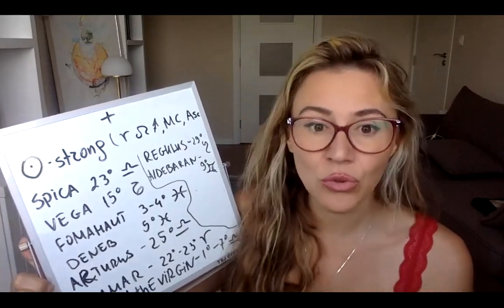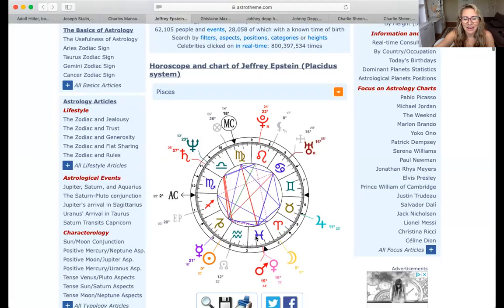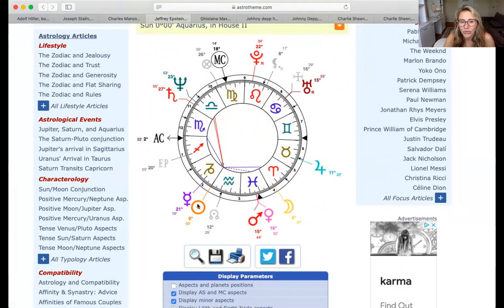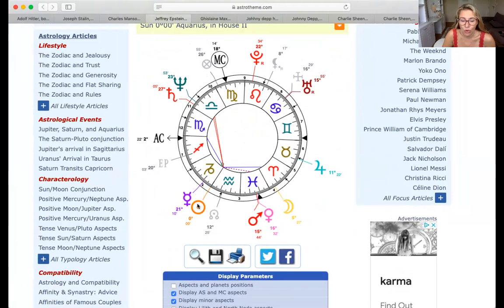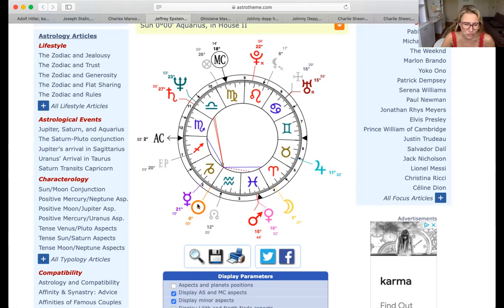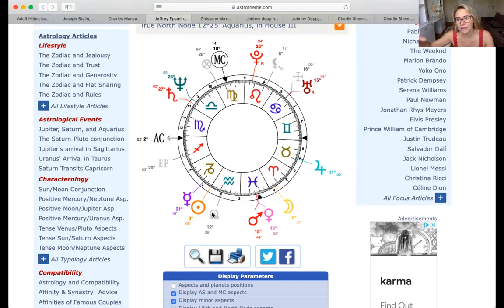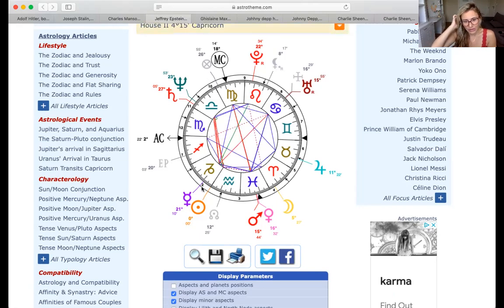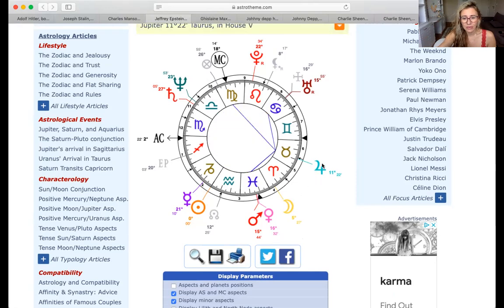The Most Karmic Positions in the Horoscope! Incarnations When You Choose Between Light & Darkness!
Light and Darkness in the Horoscope. By Astrolada

Second YT Channel: astrolada